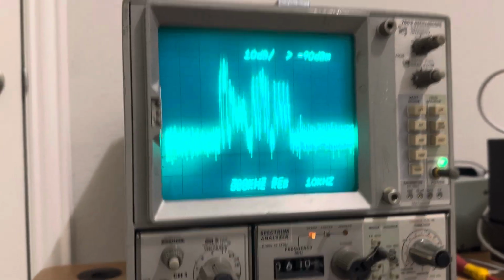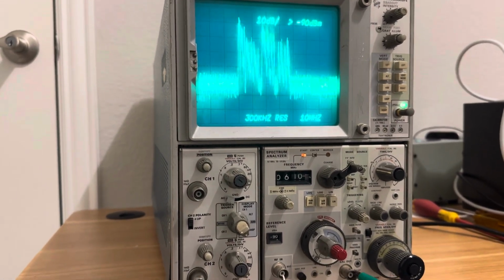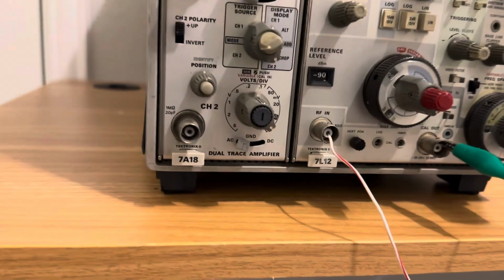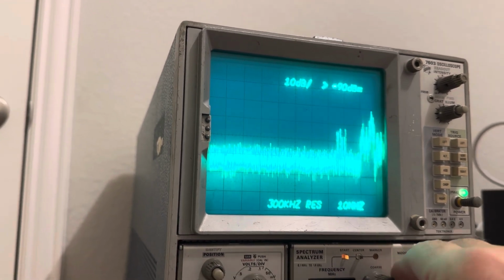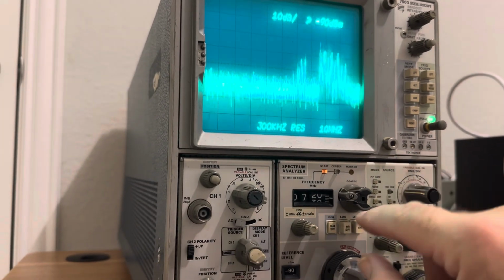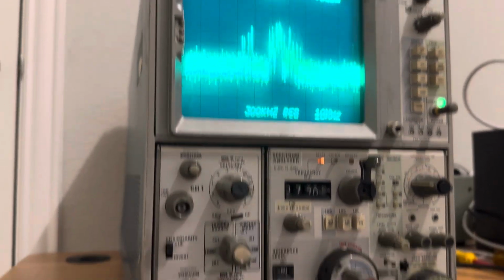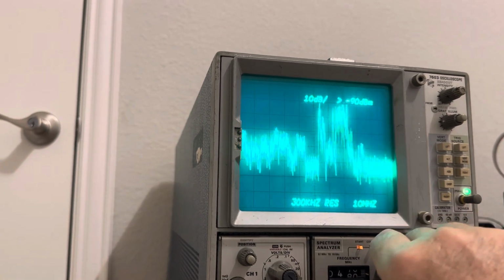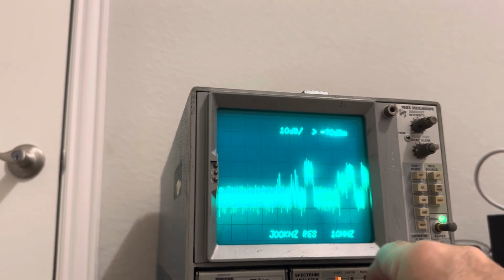7L12 Tektronix spectrum analyzer running on Tektronix 7403 mainframe oscilloscope